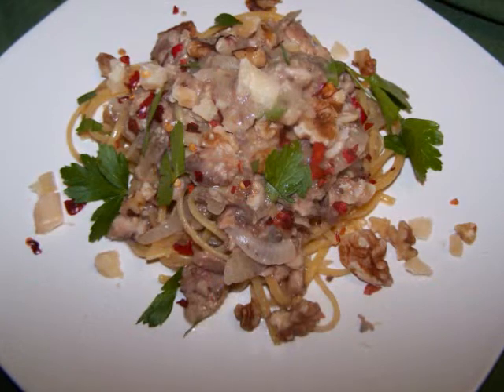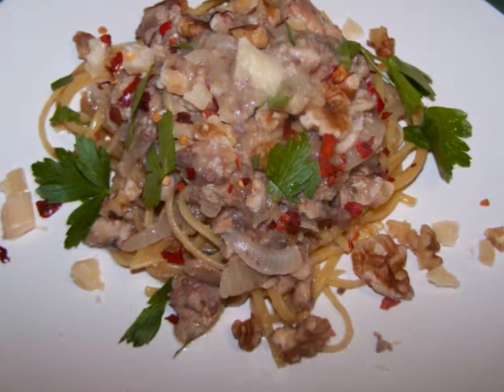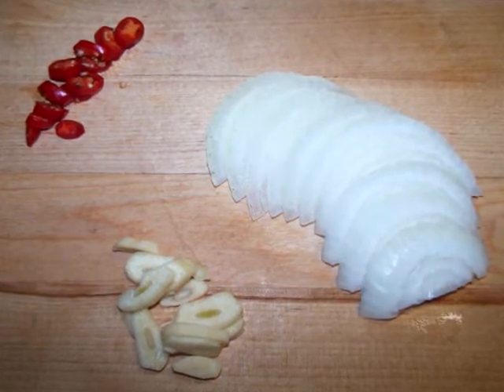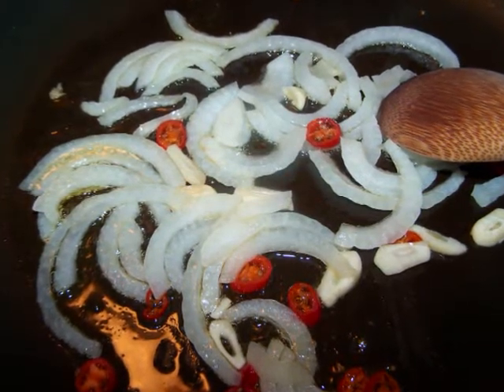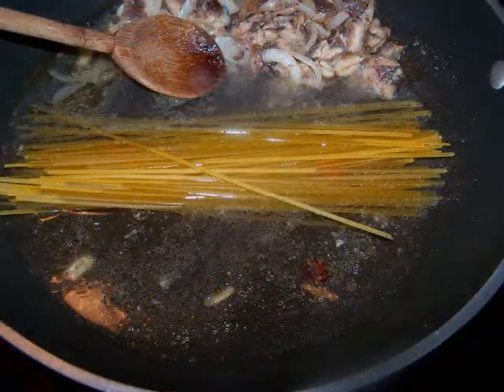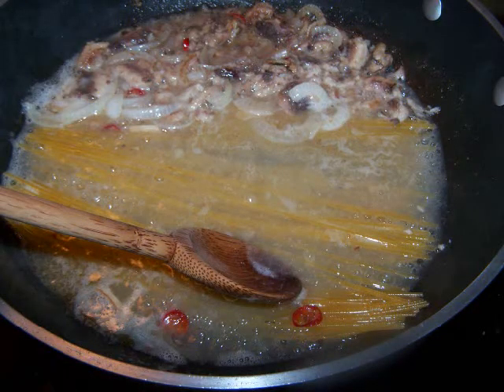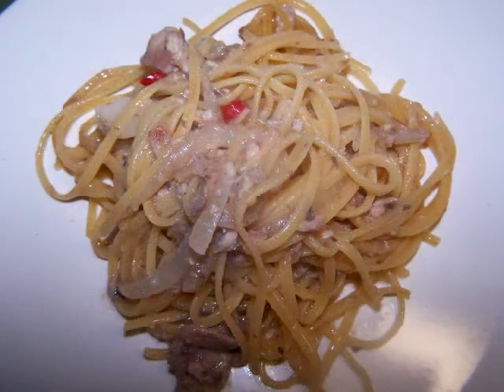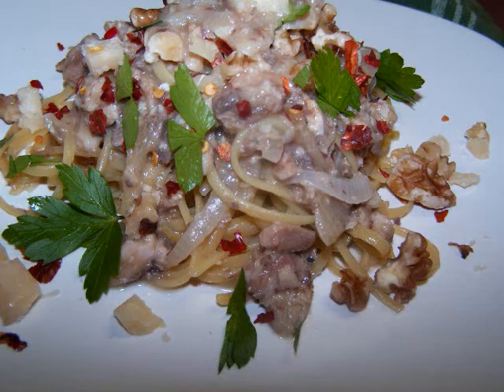Linguine with Sardines and Walnuts - Gluten Free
For more gluten free recipes visit the EZ Gluten Free blog